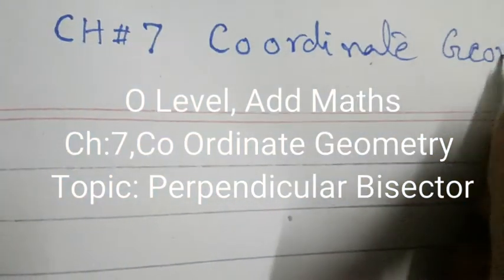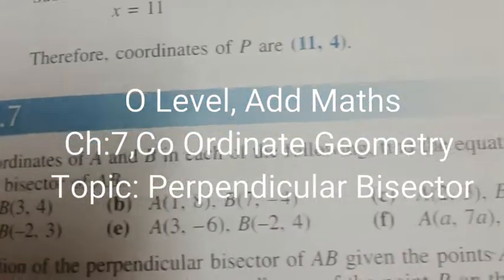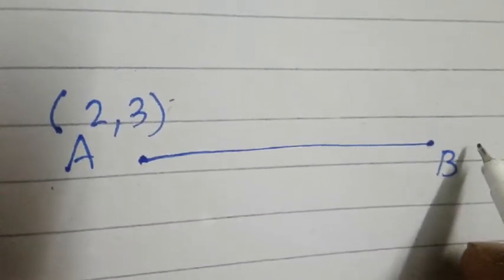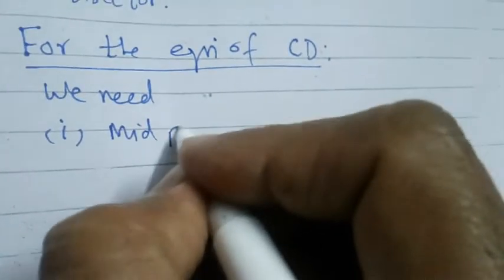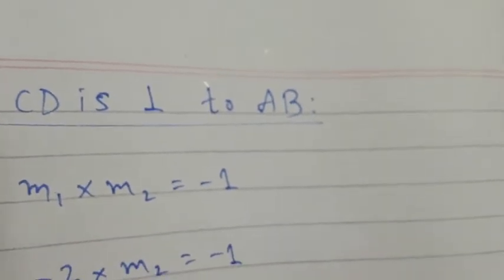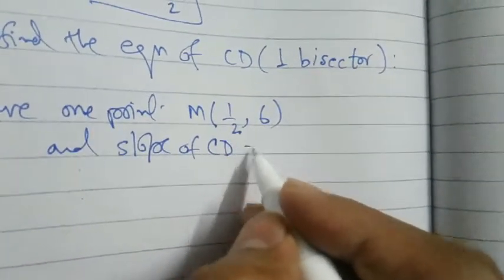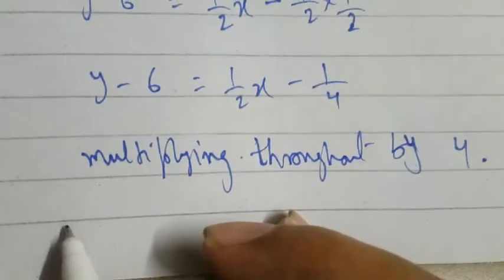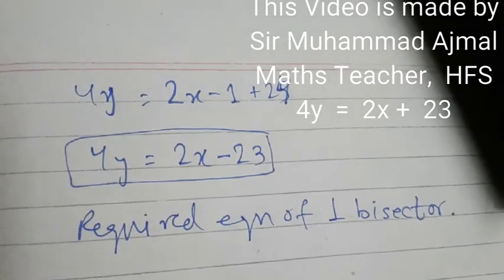Equation of the perpendicular Bisector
In this video we are learning how to find the Equation of the perpendicular Bisector of line AB.Q1 (c) Ex 7.7